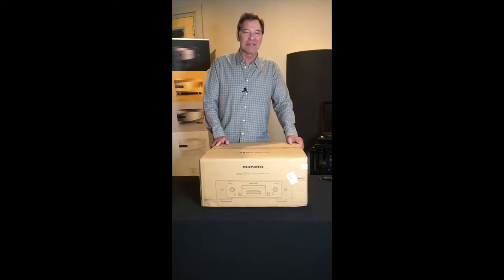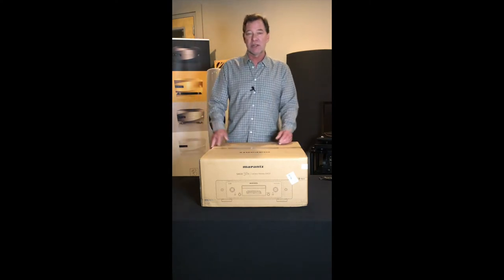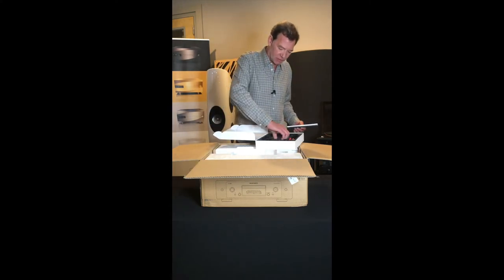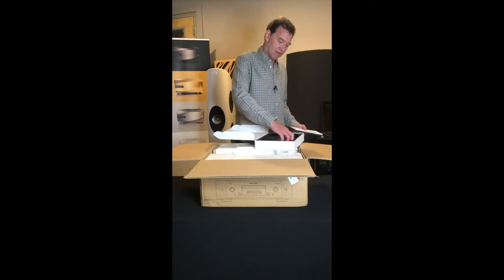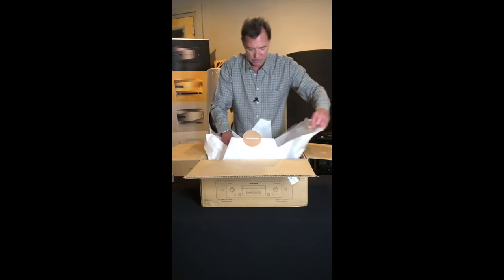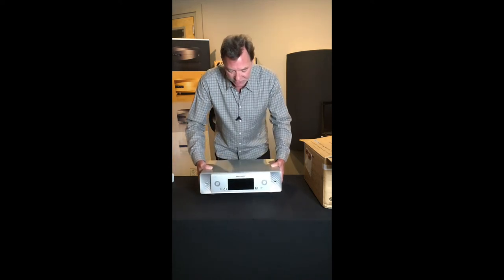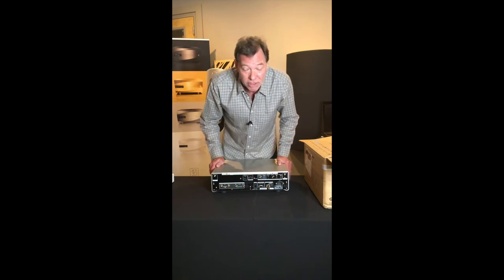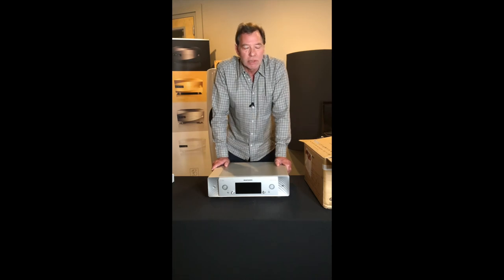Unboxing the Marantz SACD 30n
Alan unboxes and takes you on a tour of the beautiful Marantz

HiFi Buys is the premier destination for high-end audio in Atlanta. The state-of-the-art showroom is located in Buckhead.

About HifiBuys:
In 1973, Mel Silverman opened HiFi Buys, a mid- to high-end audio store on Peachtree Road. In 2015, industry veteran Alan Jones revived the brand with a new showroom in Buckhead. Jones brings over 30 years of high-fidelity audio experience to this new incarnation of the beloved brand.
For two decades, Jones led successful operations at Audio Alternative in the Atlanta area. His dedication and longevity has afforded him a rich perspective and unparalleled reputation, both of which he has worked to cultivate for years.